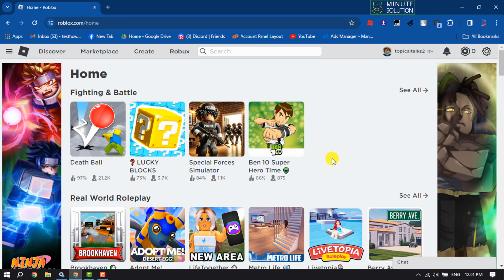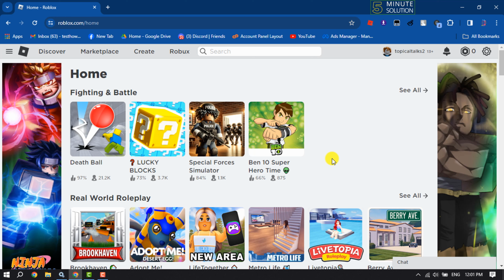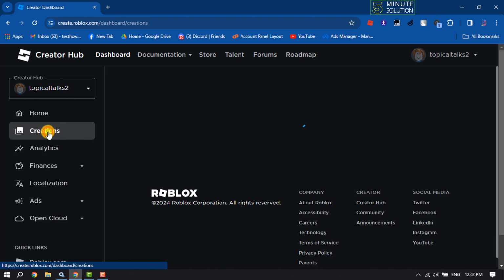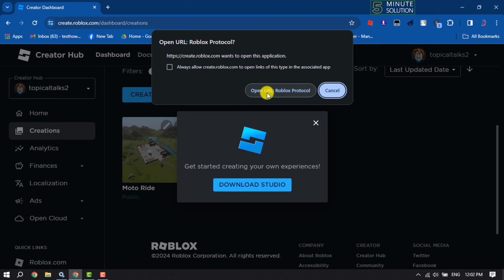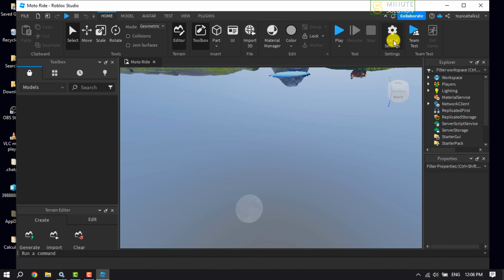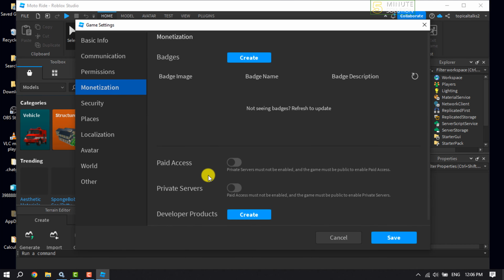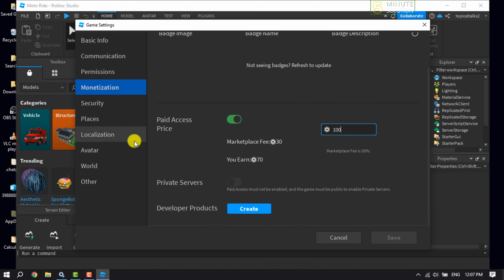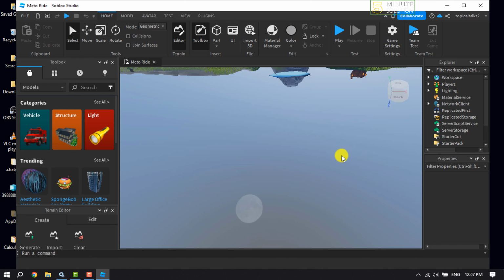How To Make Your Roblox Game Cost Robux - Full Guide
Discover how to make items or experiences in your Roblox game cost Robux and how Playbite can help you earn Robux by playing games.

Video Parts:

0:00 Info & Intro
0:15 Click on Create
0:32 Click on Pencil Icon
0:58 Enter Amount
1:16 Ending & Outro